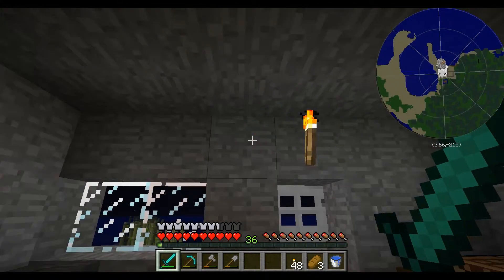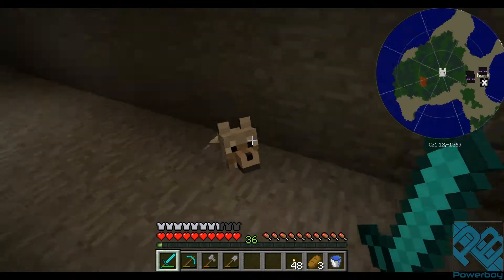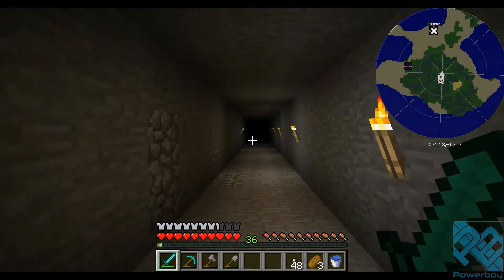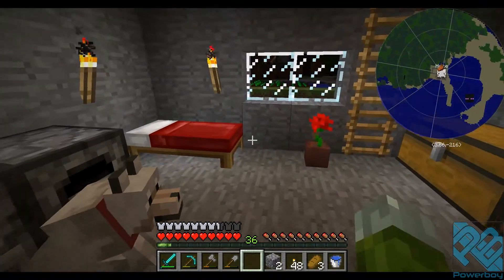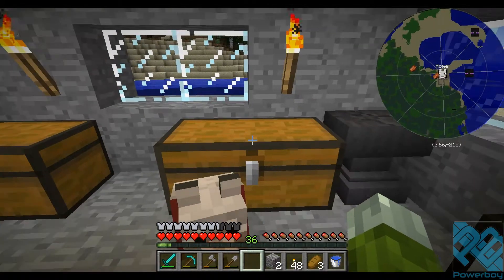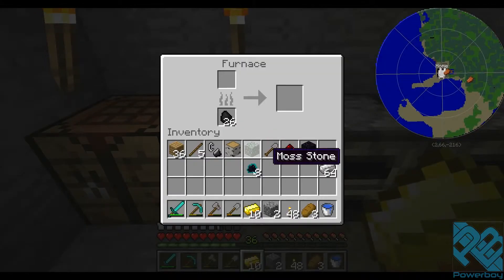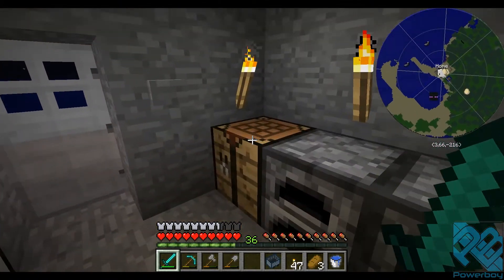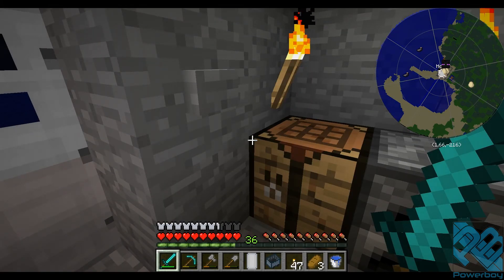Let's Play Minecraft Season 2 Ep 30 - The Curse Of Herobrine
A second season of Minecraft! Starting over in a fresh new world join Graz as he goes back to the beginning once again with another minecraft lets play. It's a minecraft survival, now slowly adding in minecraft mods to give the series a new . What new mysteries await in this new world and what new dangers lurk right around he corner? Only time will tell but sit back and enjoy the show anyway! Feedback is always appreciated, please rate this video if you found it entertaining and leave questions, comments, and/or suggestions down below in the comment area I'd love to hear from you. I hope you enjoy our let's play minecraft series and thank you for stopping by!

Links